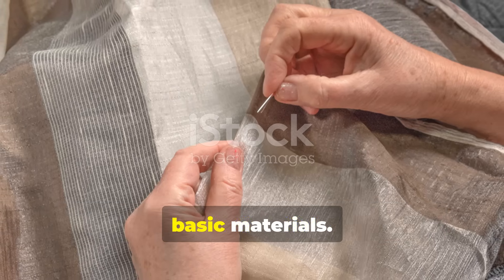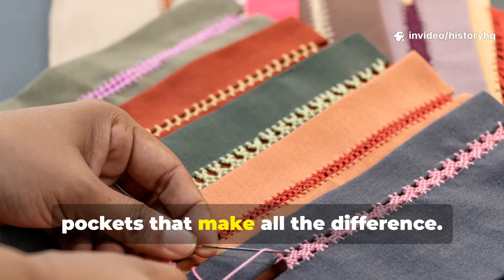Forget Blankets — This WWII Jacket Insert Was Hotter Than Wool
In this video, we uncover the forgotten WWII jacket liner that was hotter than wool, lighter than standard field gear, and advanced enough that survivalists still recreate it today. You’ll learn how it worked, why it mattered, and how this piece of wartime engineering quietly changed winter survival forever.

This isn’t just history — it’s a fully usable survival method you can apply right now. We break down the exact layered construction that trapped warm air, shed moisture, resisted freezing, and stayed functional even in the worst campaigns of the war. Whether you’re a historian, reenactor, cold-weather camper, or modern survivalist, this is a blueprint straight from the front lines.

Discover how soldiers hacked their gear, how this liner outperformed wool in real combat conditions, and why modern outdoor equipment STILL relies on the same principles. This is lost knowledge with real-world value.

If you love deep-dive historical breakdowns, forgotten technology, and survival techniques that genuinely work, you’re in the right place.

Stay warm, stay curious, and welcome to HistoryHQ — where history becomes survival knowledge.